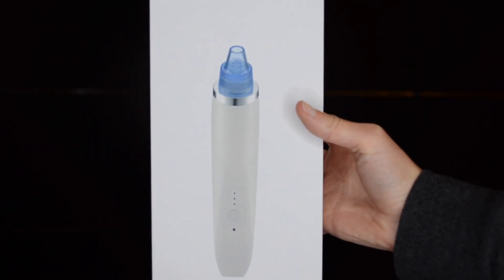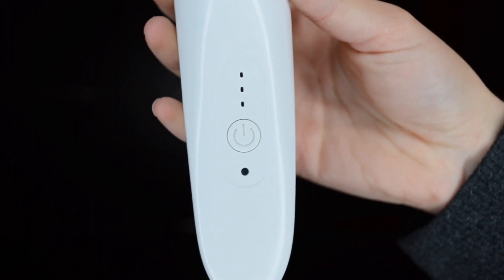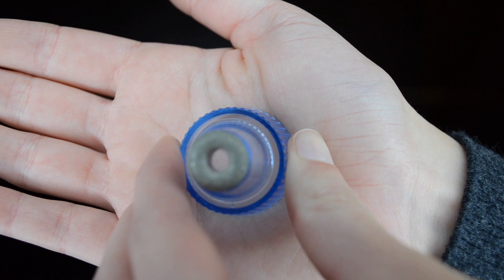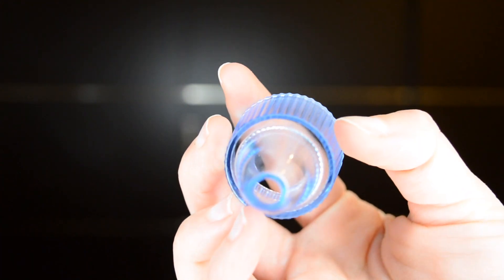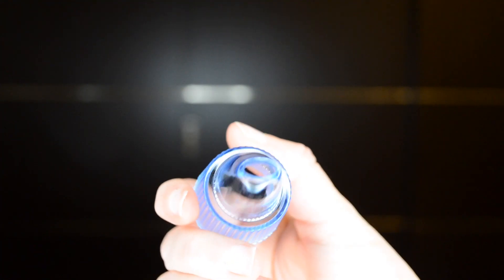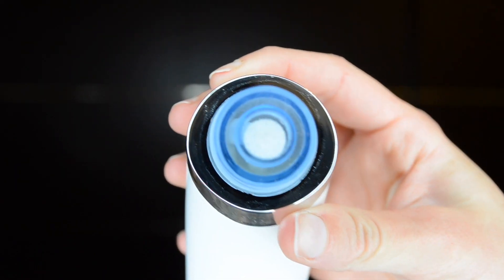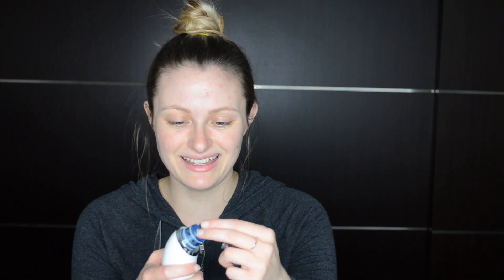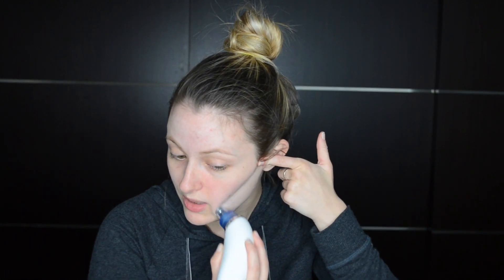A VACUUM FOR MY PORES??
Today I'm trying a really cool vacuum for my pores/ microdermabrasion machine.

Gasili Pore Cleaner